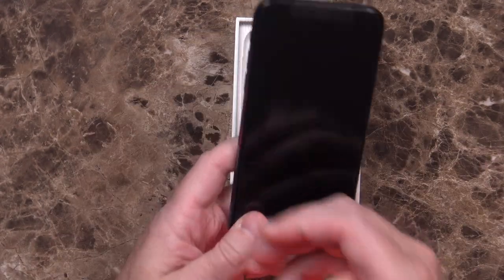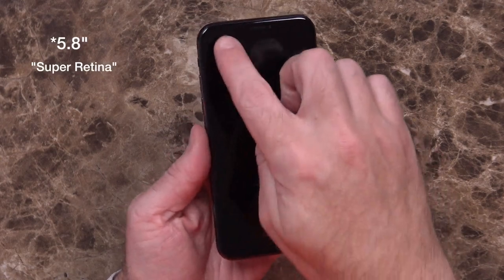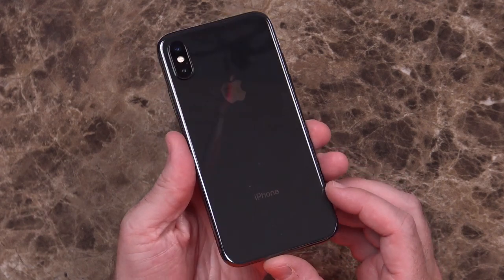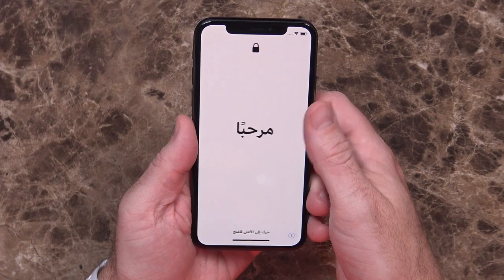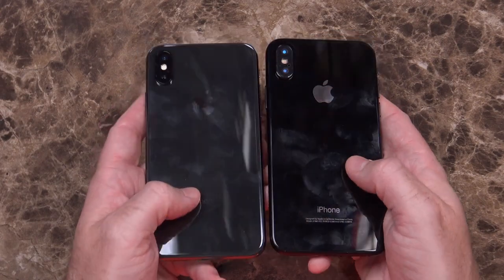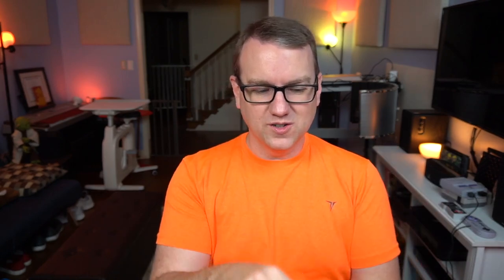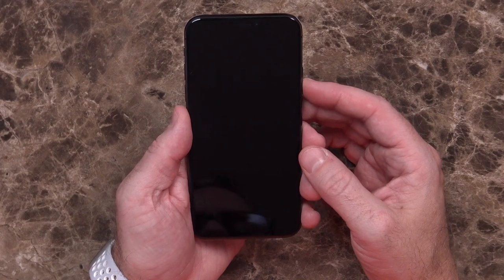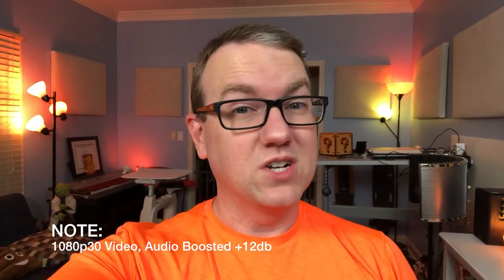iPhone X 256Gb Space Gray Unboxing and First Impressions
Ways to contact Jordan (me):
Or just message me here on YouTube.